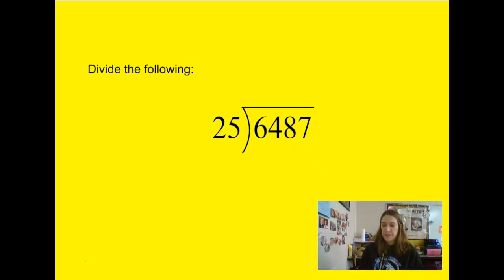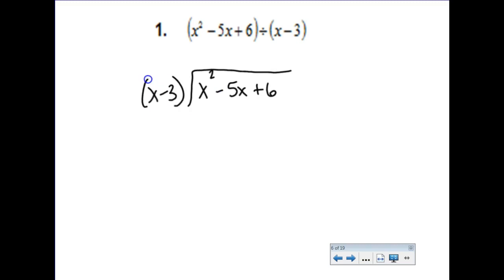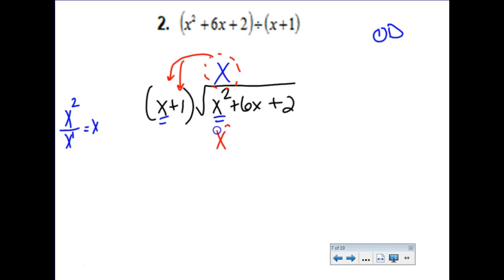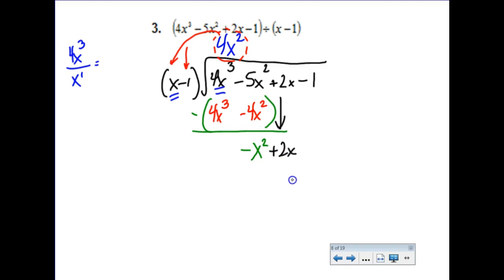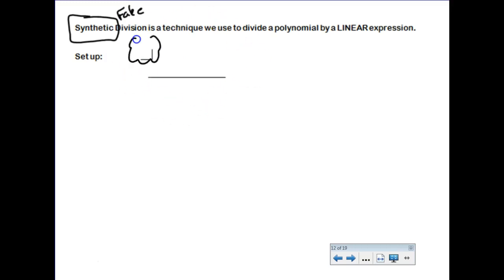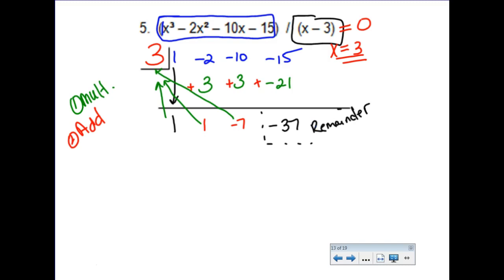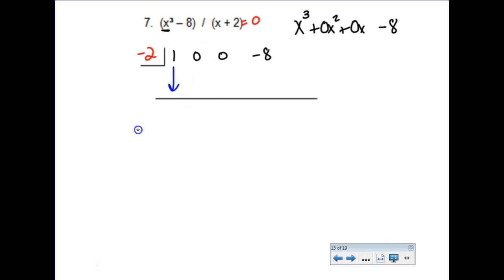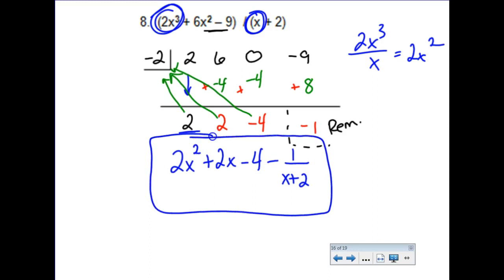5.4 Pearson Divide Polynomials Long/Synthetic Div. Alg2 2018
Using long and synthetic division to divide basic polynomials (divisors are always linear)